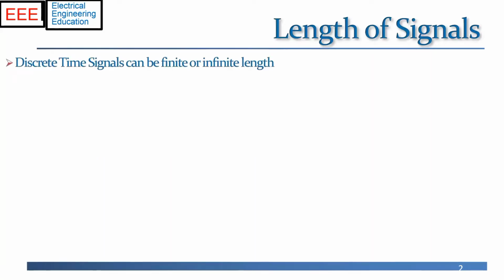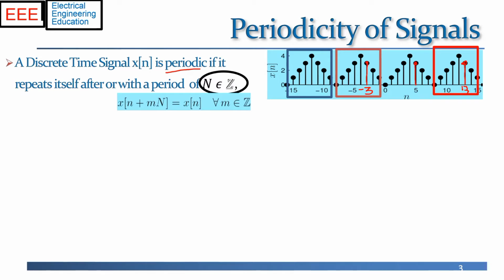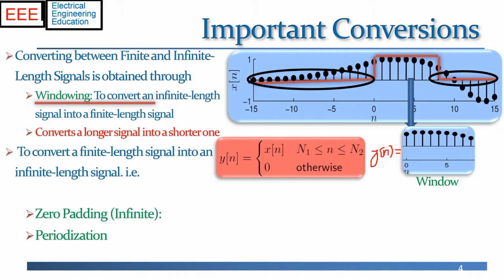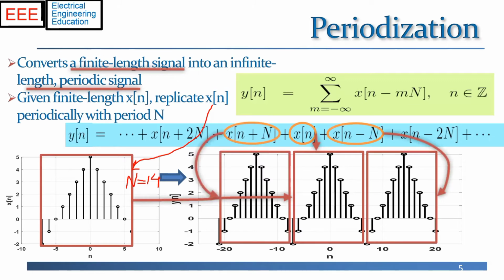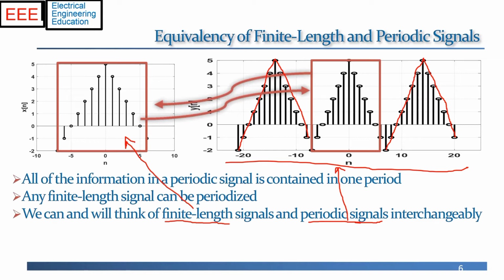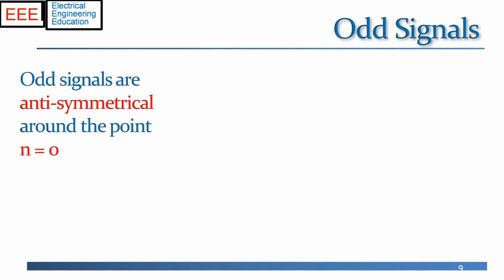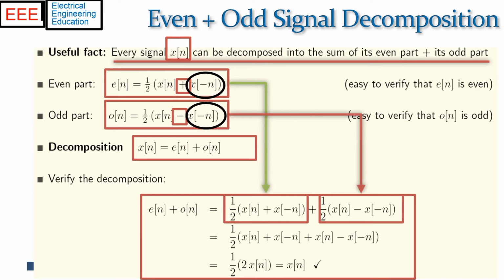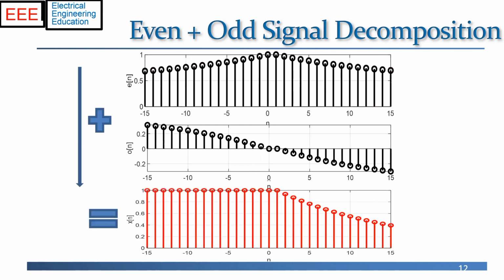Signal Properties | Finite and Infinite Length Signals | MFSP 14 | Electrical Engineering Education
In this video we're going to introduce some of the signal_properties as part of mfsp, mathematics of signal processing.
We're going to talk about the difference between finite_and_infinite_length_signals, learn what the periodic_signals are, important
causal_signals, learn how to decompose_signals into their even_and_odd_signals or parts by exploiting symmetry.
The outline is as under
00:00 Introduction
00:21 Length of Signals
01:38 Periodicity
03:12 Important Conversions
05:19 Periodization
07:18 Equivalence between infinite and finite signals
08:20 Causal Signals
09:03 Even Signals
09:54 Odd Signals
10:44 Signal Decomposition
The link to the video is
 You see these are equal. So this is an even signal.
An odd signal also has symmetry but now it kind of has a two fold symmetry.
 Firstly, if we put a mirror here at the time point n equals 0,
 an odd signal
has a symmetry where we reflect over again, this is mirror axis
 but then we have to flip the sign of the signal.
 So if we flip the signal we would basically
have the signal that going negative here, flipping across the mirror. And then we have to flip across also the time axis. And mathematically we say
that a signal is odd
if the negative entries in this case, for example x of minus 8,
equal the minus or the negated sign of the value x at the positive
index for example, x equals plus 8.
 So we have to multiply by minus 1 this value to get this value.
This is very, very useful to think of even signals and odd signals
because of a very, very handy fact that every signal can be decomposed into the sum of its even part plus its odd part. And there's even a constructive way to do this.
 There's actually even a formula that given a signal x of n, we can create its even part via this formula. The signal e of n, the even part of x, is we just add the signal to the signal that has been time flipped, as we'll see with
some pictures in a second. And then we just normalize by dividing by 2.
To create the odd part we do almost the same thing.We take the signal but instead
of adding its time flipped  counterpart,
we subtract its time flipped counterpart.
 And again, we normalize.
And the decomposition then just becomes any signal, it doesn't have to have any symmetry at all- x of n can be written as the sum of its even component plus its odd component. And it's very easy to
verify that this is true just using these formulas.
 So let's just verify that e plus o of n equals x of n.
Well, from the definition of e of n right t
here, and from the definition of o of n, we're
basically just going to sum these two terms together. So let's start by pulling the signal values together and pulling the 1/2s outside. So we basically have x of n, x of minus n, x of n minus x of minus n.
And now you can see that basically these values cancel because we're subtracting. We have two x of n divided by 2 equals x of n. So we've just shown that the sum of the even and odd part equals the signal.
Let's look in pictures at what this looks like.
Here's a signal.
The signal has no symmetry.
It's neither even nor odd.
But now let's compute its even part,
its odd part,
and verify that they sum up together to create the signal.
 So, let's create the even part of the signal.
We take x of n, we time flip it,
we basically
run the time axis backwards which basically flips the signal around the n
 equals 0 axis.
Here's my x of minus n or the reflected signal.
We're going to add this signal to this signal and divide by 2.
And that creates this signal.
And  very interestingly, you can see that this signal
in fact has even symmetry.
 Similarly, we'll take this exact same signal x of n
and we will time flip it both around the n equals zero access
 and
then basically negate its values. In this case we're subtracting.
And if you take this signal and subtract,
you will generate this signal.
And you can see that it is in fact an odd signal.
Finally, if now we simply work vertically taking this even signal,
adding this odd signal, it's pretty easy to see that we in fact
 recover our x of n
back that we started with our original x of n.
So, even part of a signal plus the odd part equals the signal.
 It's going to be very useful later.
So to summarize, we talked about classifying signals in different ways,
real, infinite, finite length, causal, periodic, et cetera.
And we came to a very important conclusion that the finite length signals are equivalent to periodic signals.